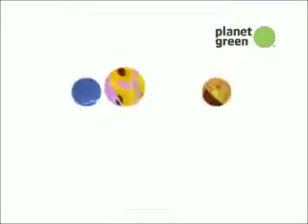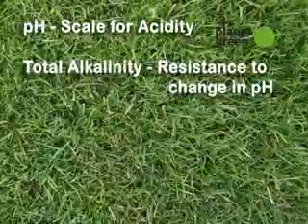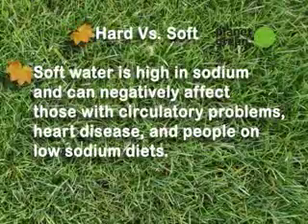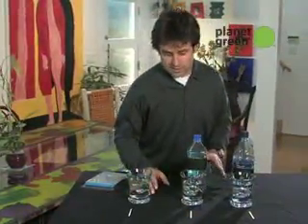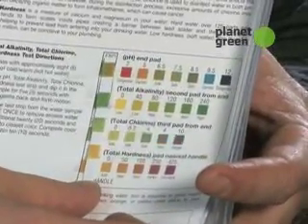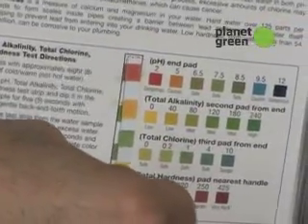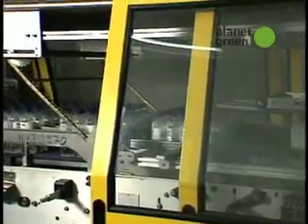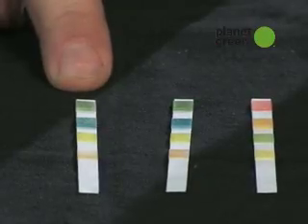Go Green: Bottle vs. Tap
Which is better- bottled water or tap water?